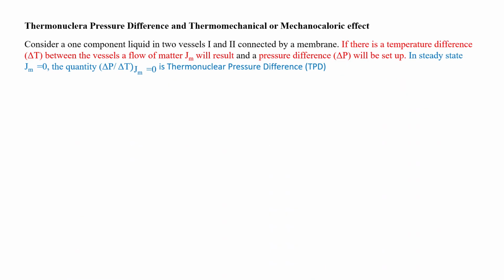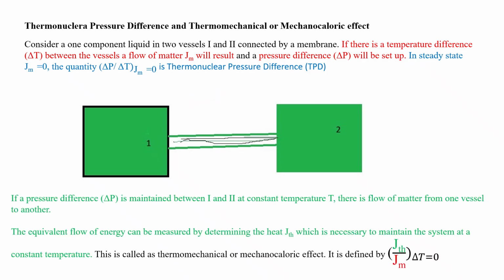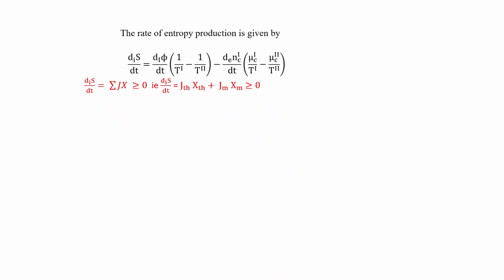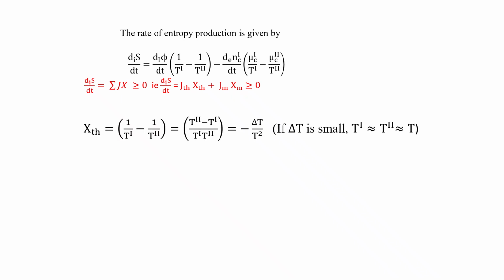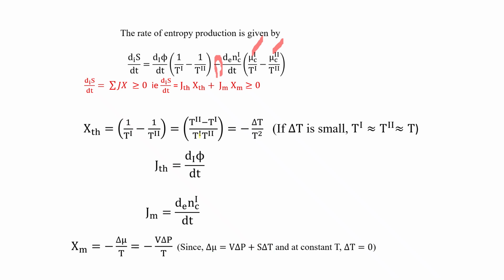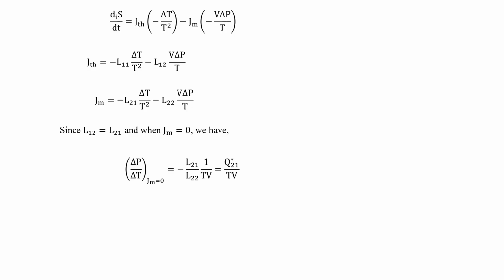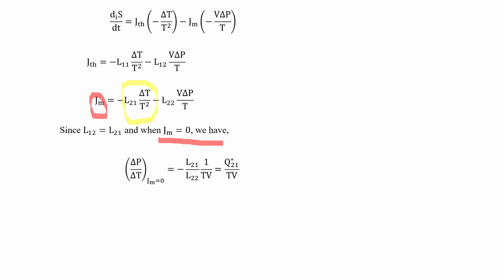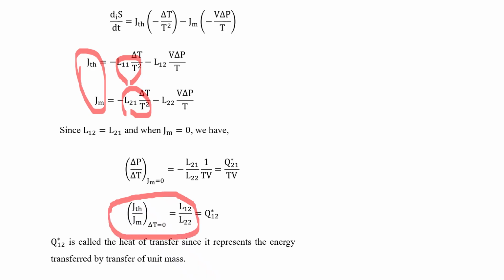Mechanocaloric effect or Thermomechanical effect